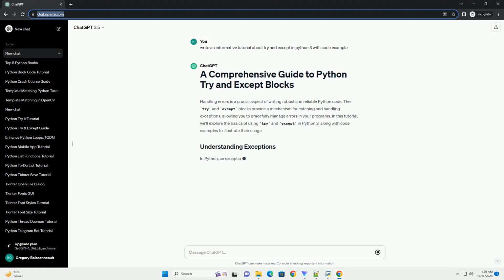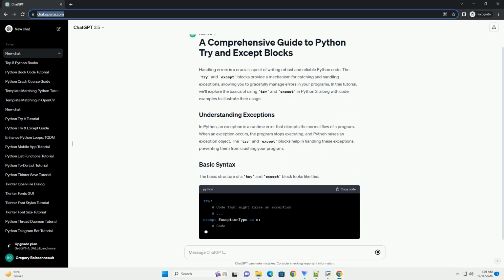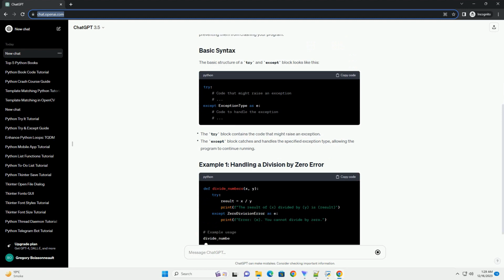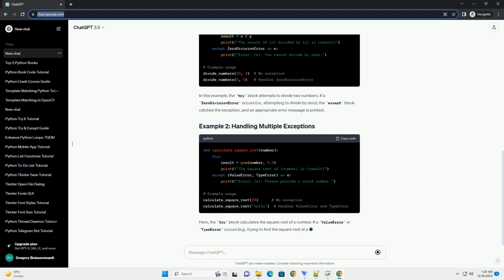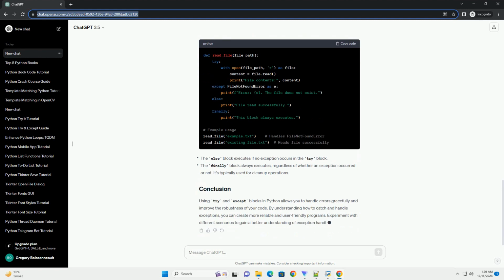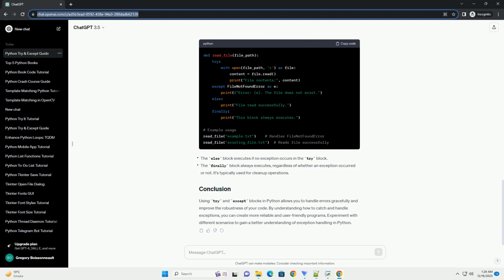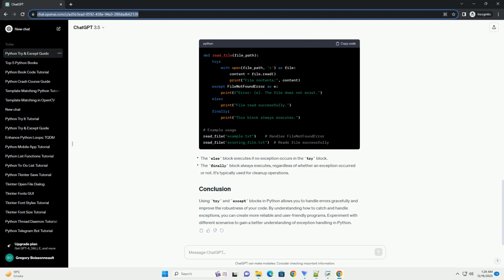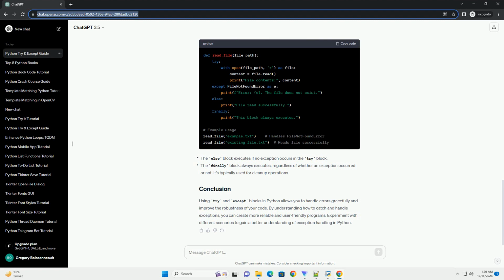try and except in python 3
Handling errors is a crucial aspect of writing robust and reliable Python code. The try and except blocks provide a mechanism for catching and handling exceptions, allowing you to gracefully manage errors in your programs. In this tutorial, we'll explore the basics of using try and except in Python 3, along with code examples to illustrate their usage.
In Python, an exception is a runtime error that disrupts the normal flow of a program. When an exception occurs, the program stops executing, and Python raises an exception object. The try and except blocks help in handling these exceptions, preventing them from crashing your program.
The basic structure of a try and except block looks like this:
In this example, the try block attempts to divide two numbers. If a ZeroDivisionError occurs (i.e., attempting to divide by zero), the except block catches the exception, and an appropriate error message is printed.
Here, the try block calculates the square root of a number. If a ValueError or TypeError occurs (e.g., trying to find the square root of a string), the except block catches and handles the exception accordingly.
You can extend the try and except structure by adding else and finally blocks:
Using try and except blocks in Python allows you to handle errors gracefully and improve the robustness of your code. By understanding how to catch and handle exceptions, you can create more reliable and user-friendly programs. Experiment with different scenarios to gain a better understanding of exception handling in Python.
ChatGPT